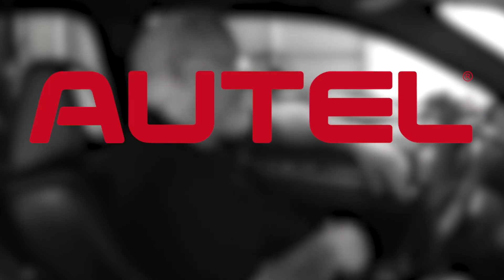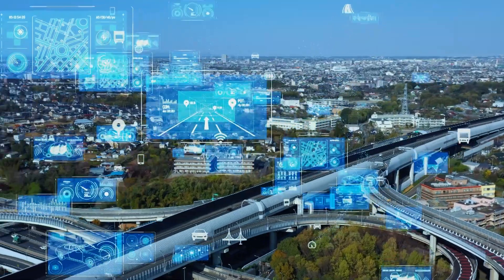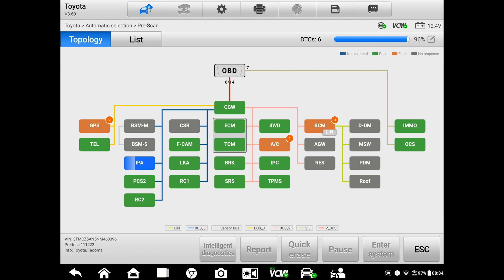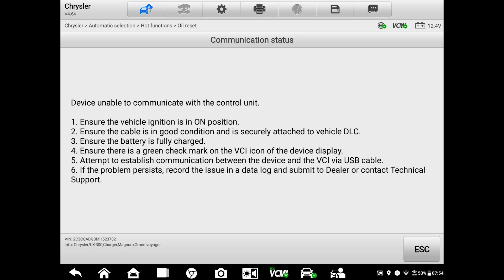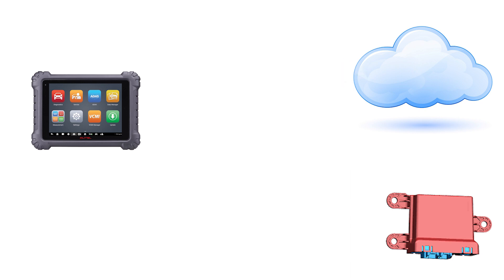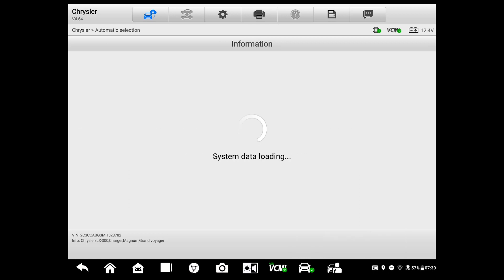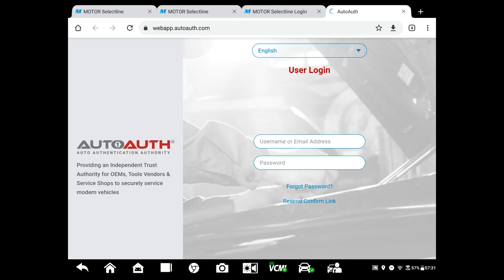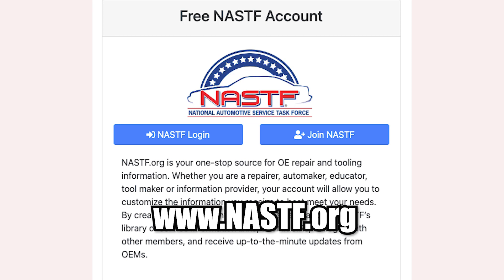The Trainer #136: Dealing With The Gatekeeper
If you’re a professional technician, then odds are you’ve run up against the FCA, now Stellantis, Secure Gateway Module.

If you weren’t successful in getting past it, then you need to watch this edition of The Trainer!